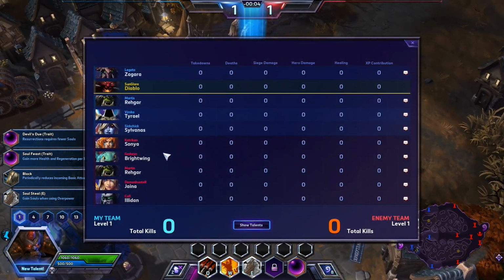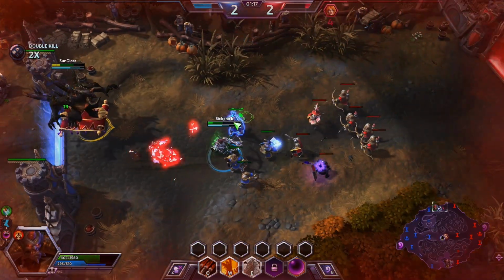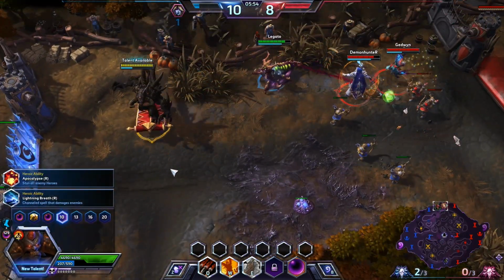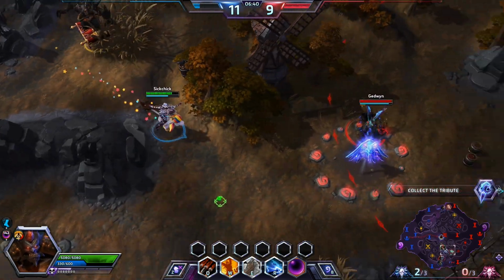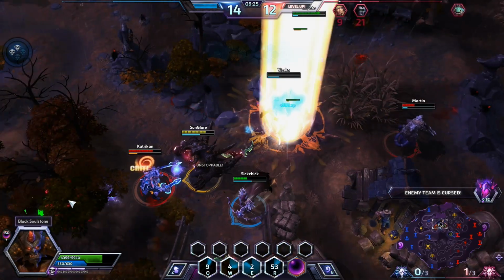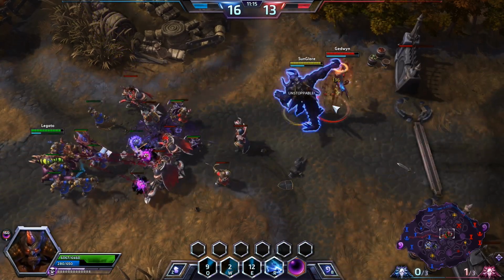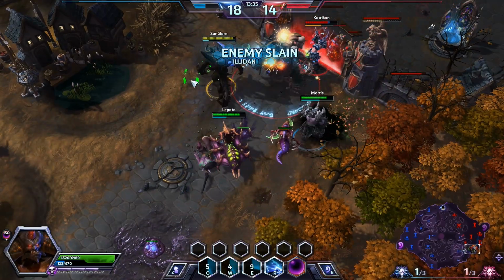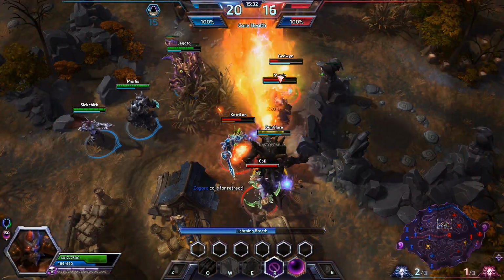☀ HOTS Quick Match - Diablo, the Lord of Terror (Gameplay)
I'm a Diablo! Rawr! :3